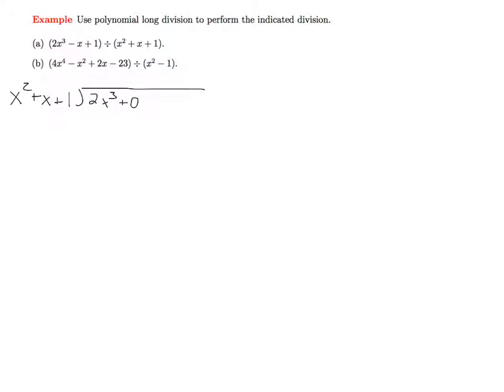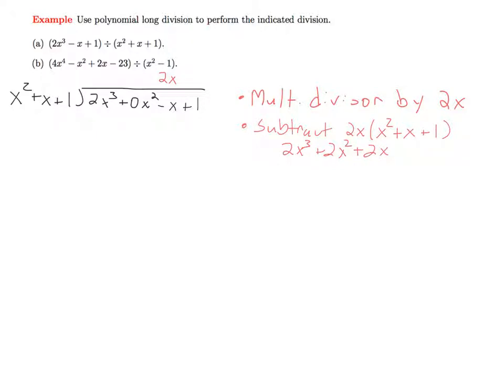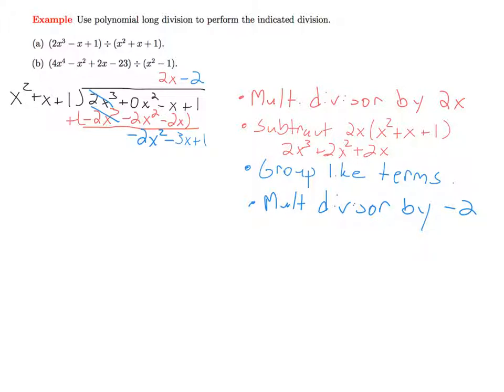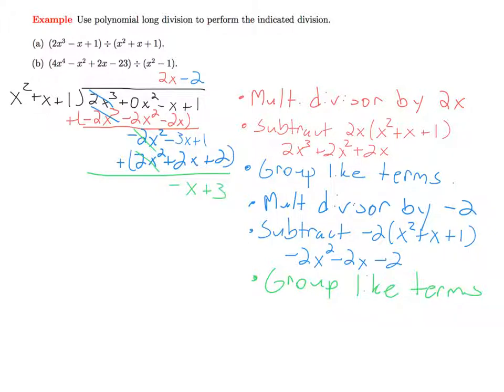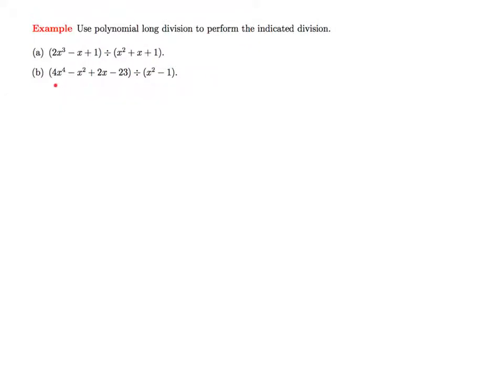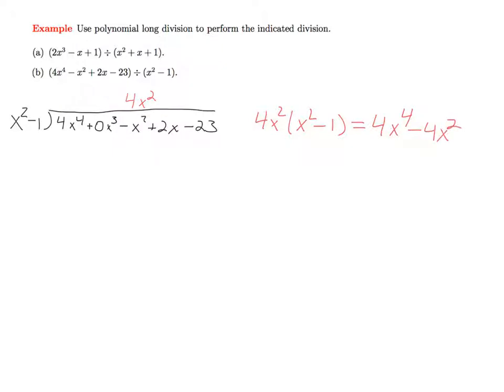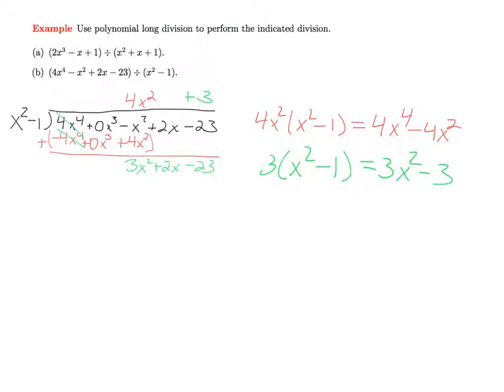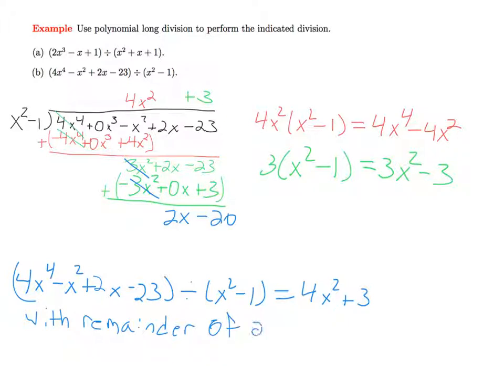3.2 Example Polynomial Long Division